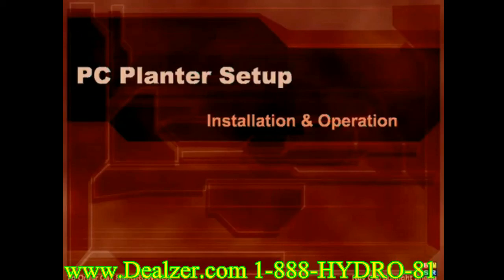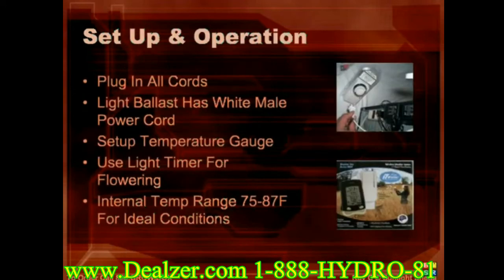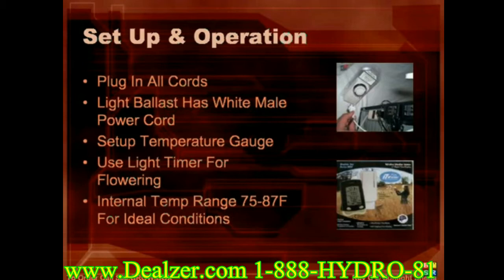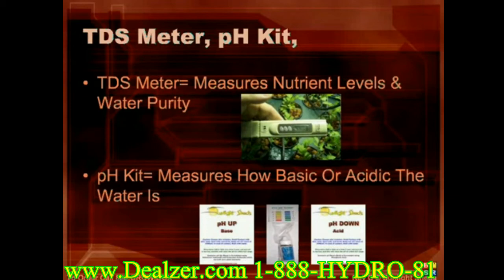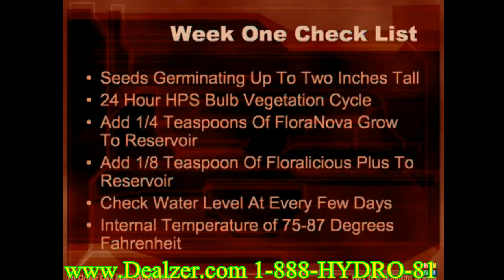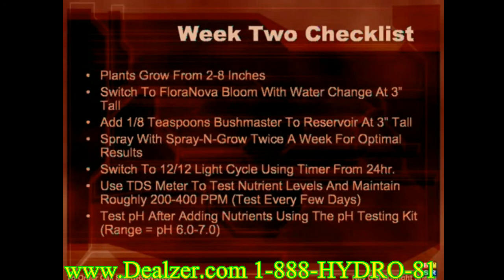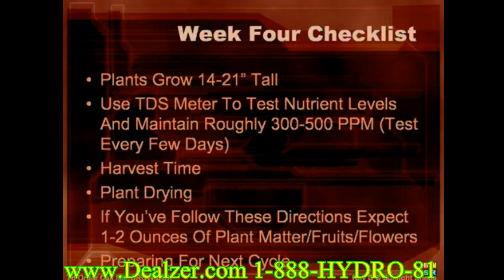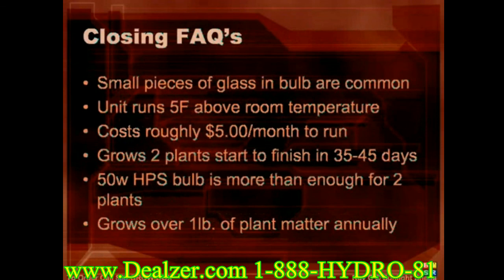PC Grow Box Instructional Video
The original PC grow box can be found only at Dealzer.com. This is an instructional video on how to use the PC grow box.